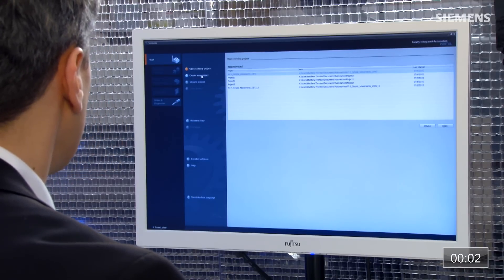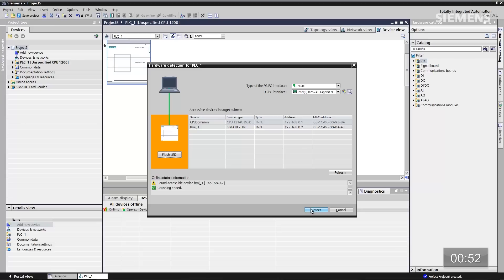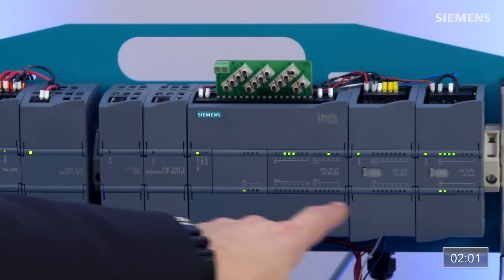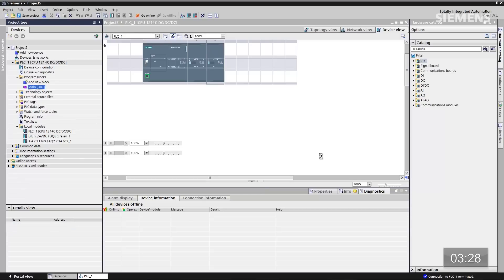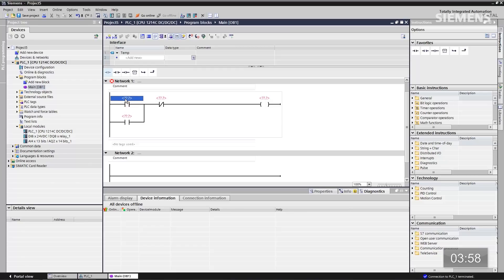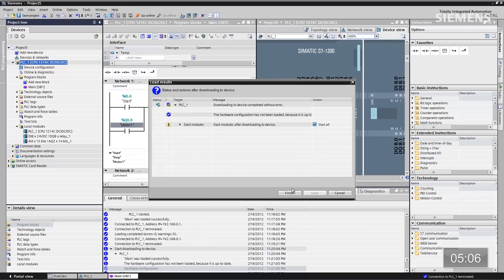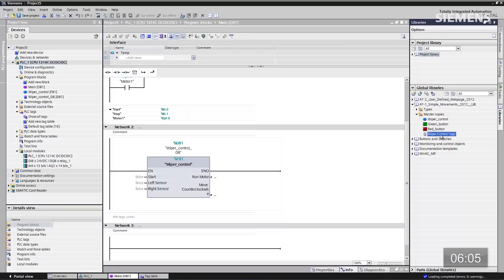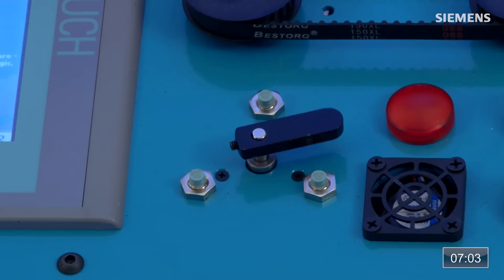SIMATIC S7-1200: AT 1 - Simple Movements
Simple movements like clamping, turning and pushing can add complexity to any automation system, and this is especially true if you have many multiples of them across your factory floor. Unfortunately this can consume valuable engineering time.
Explore in 10 minutes or less how simple Automation Tasks (AT) can be with Siemens latest developments in compact automation solutions and discover cost savings in engineering time in your daily work.